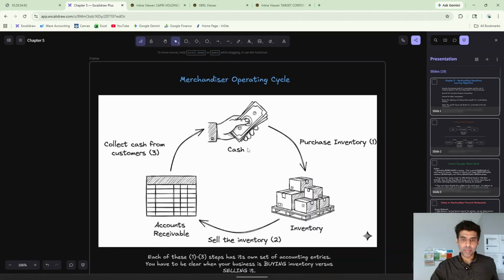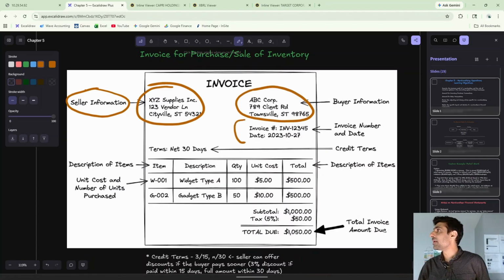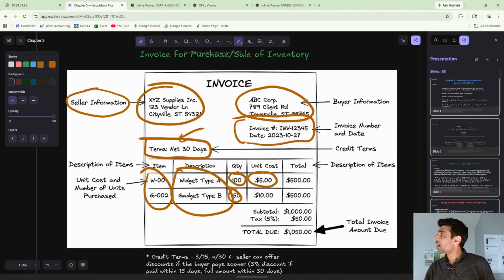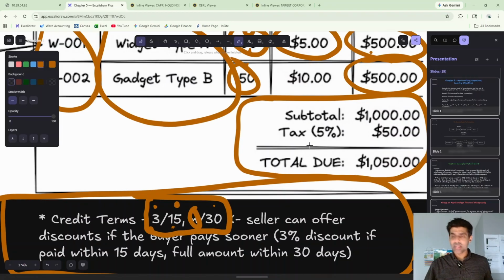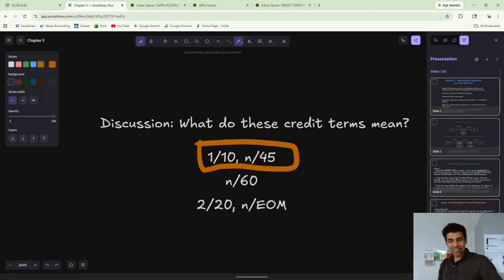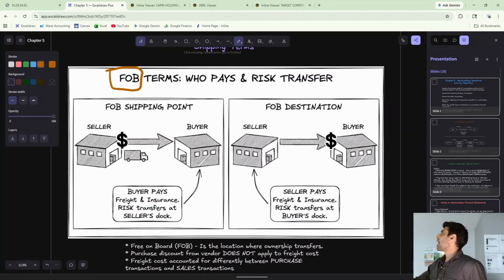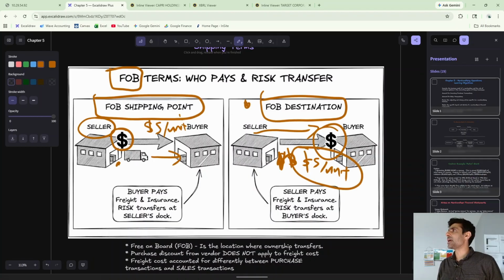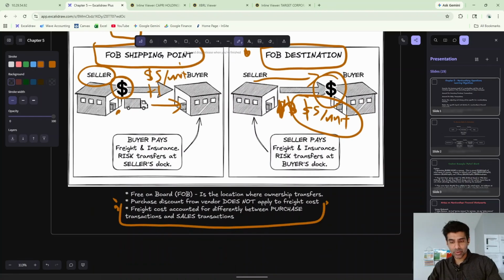Chapter 5 - Part 5 - Operating Cycle of Merchandising Business